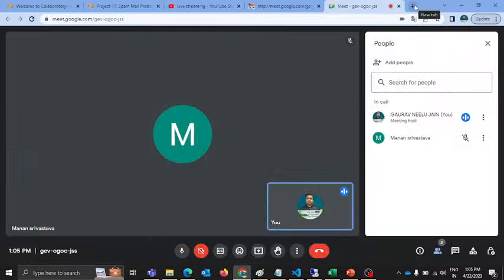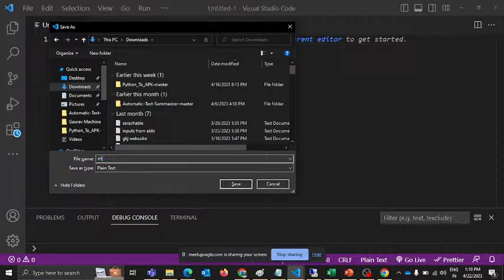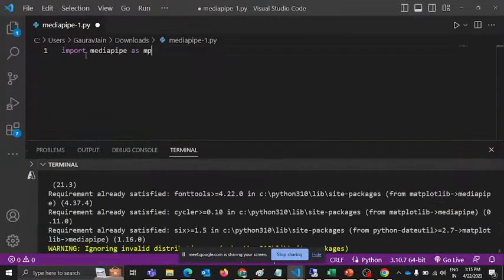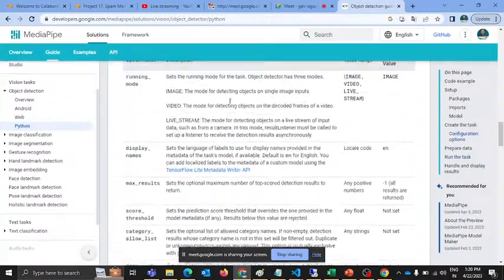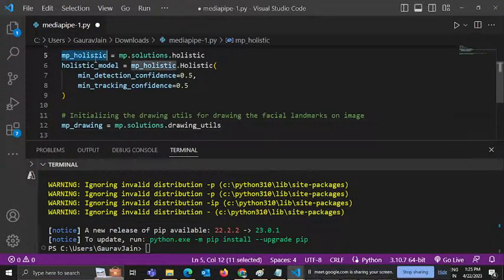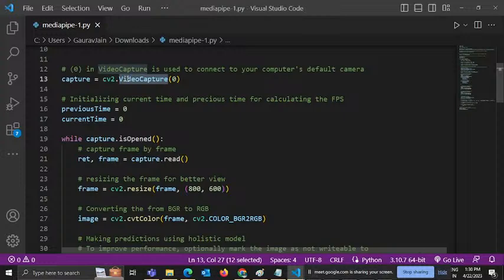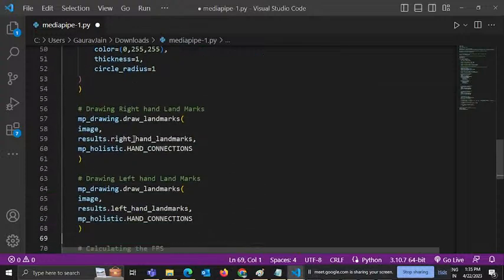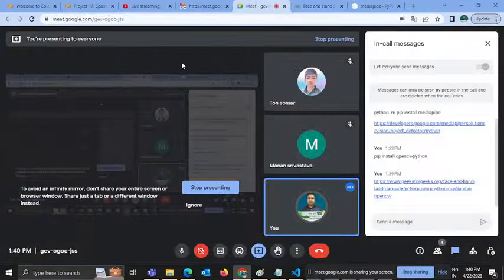Python Beginner to Advanced | Learn everything about pythion for free| Part-4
Hi Everyone,

I have started giving free coding classes to the students and professionals. For joining me live you may share your whatsapp number . I will add you to the group where I share the links of all the classes I take. My whatsapp number is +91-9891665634.

Do share it with people who want to learn professional coding and make their career in the software development field.